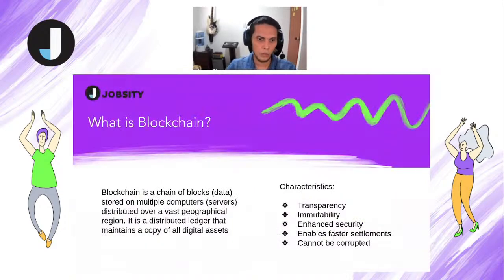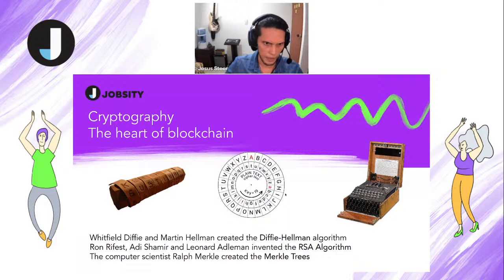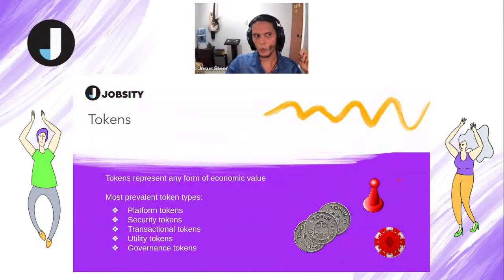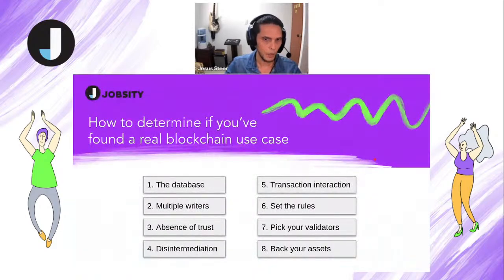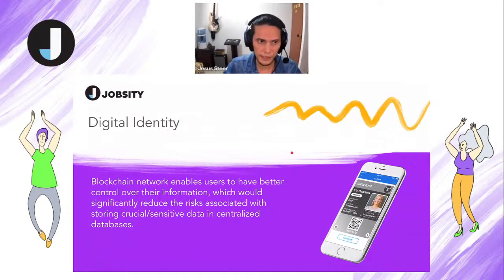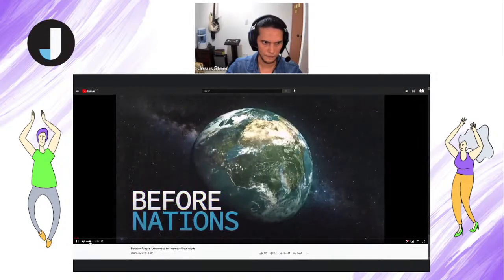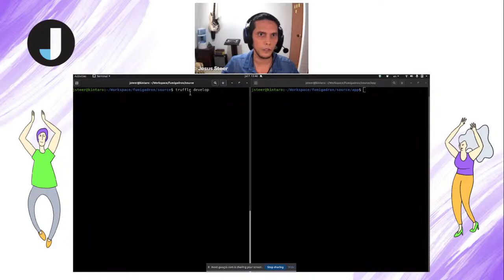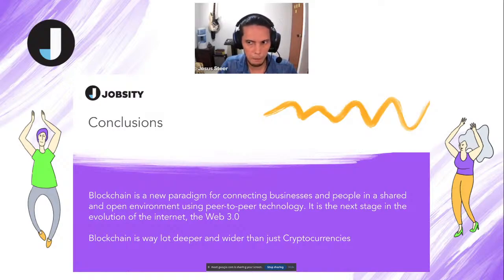Lunch and Learn: Blockchain Beyond Cryptocurrency